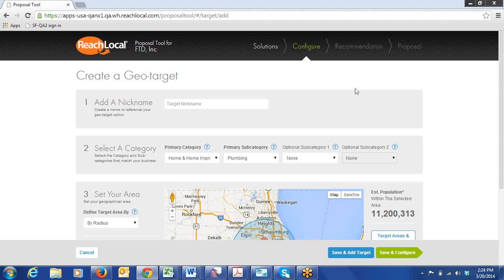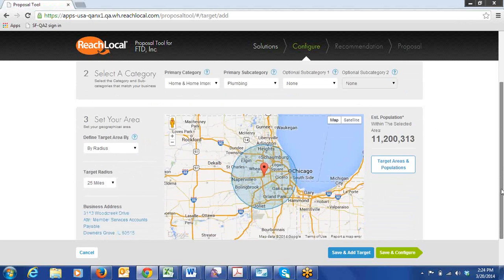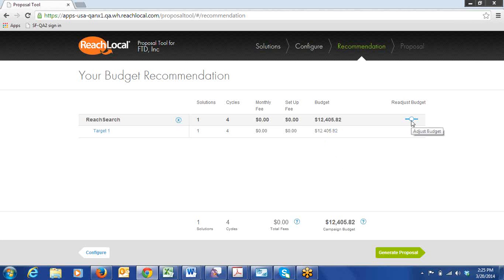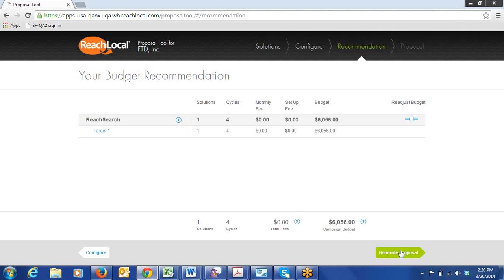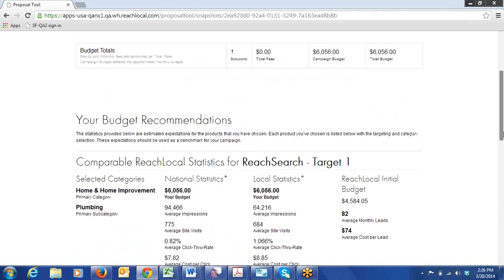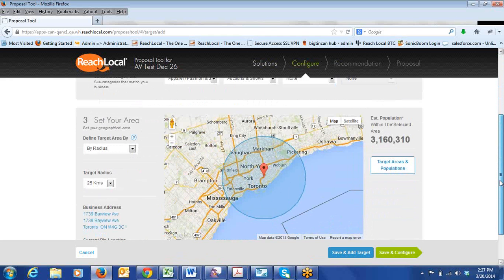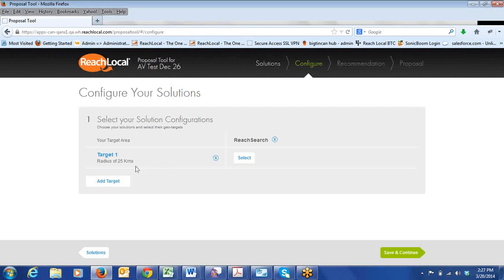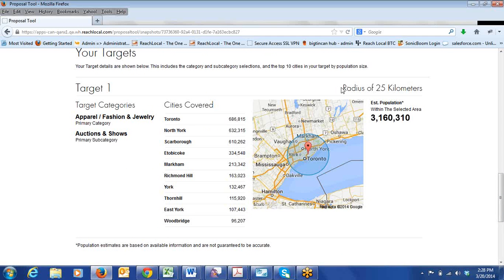Proposal Tool v1 1 demo